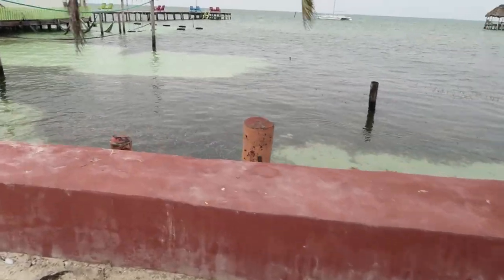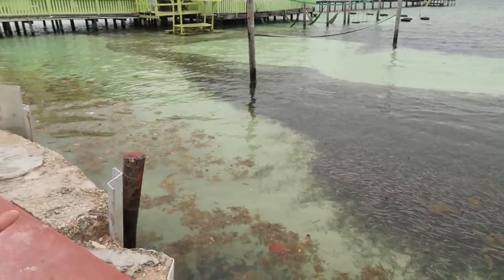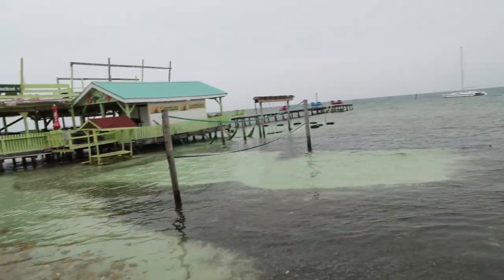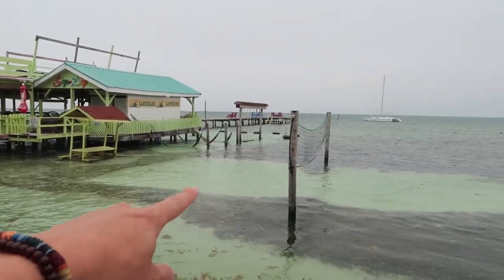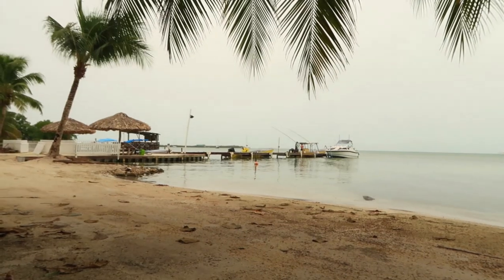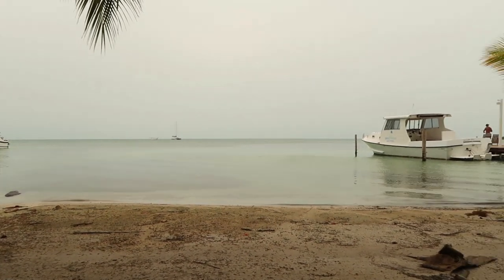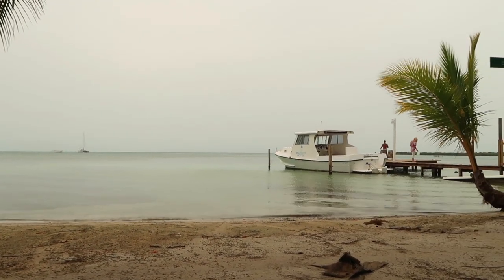A DAY IN CAYE CAULKER - BELIZE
VIDEO DESCRIPTION:

In this video we snorkeled the Belize barrier reef which is the second largest coral reef system in the world after the Great Barrier Reef in Australia. It is Belize's top tourist destination, popular for scuba diving and snorkeling and attracting almost half of its 260,000 visitors. It is also vital to the country's fishing industry. A must if visiting Belize :D